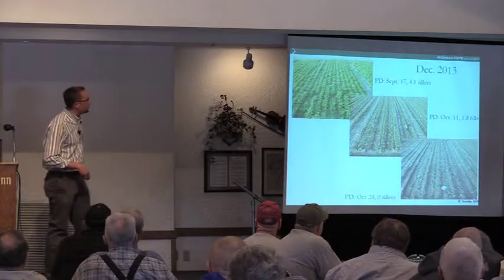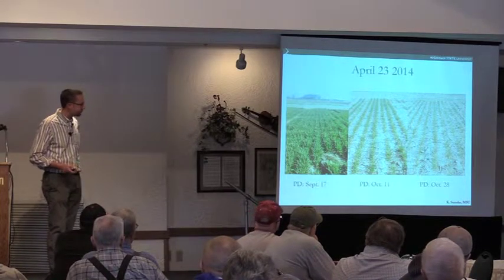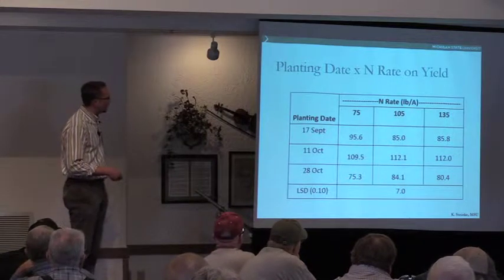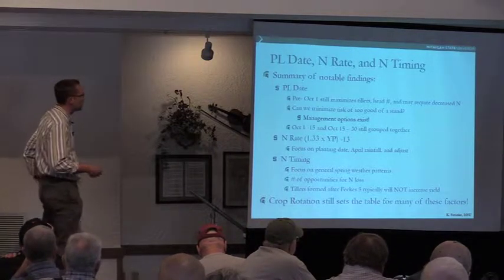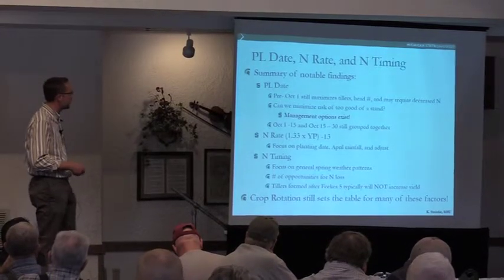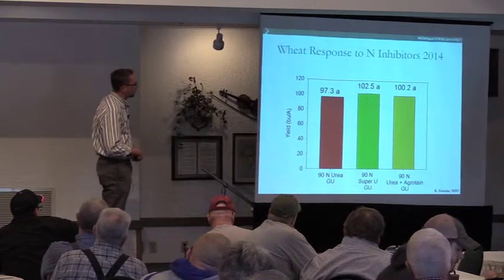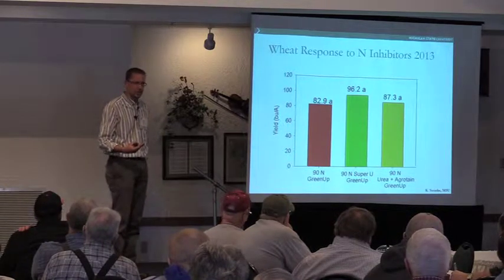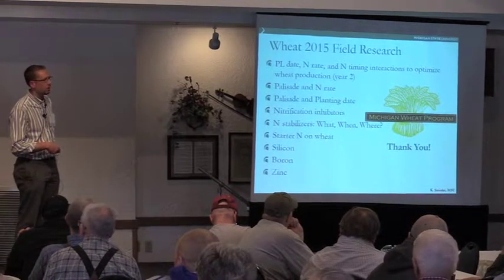2015 Michigan Wheat Program Kurt Steinke Nutrient Trials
Nutrient Trials